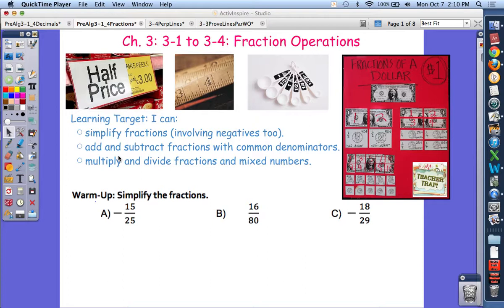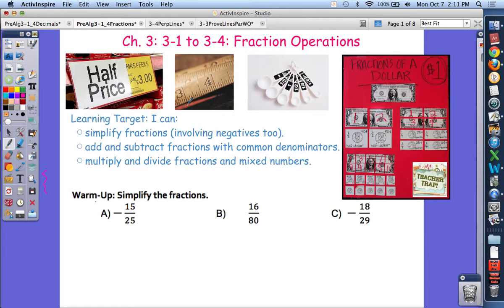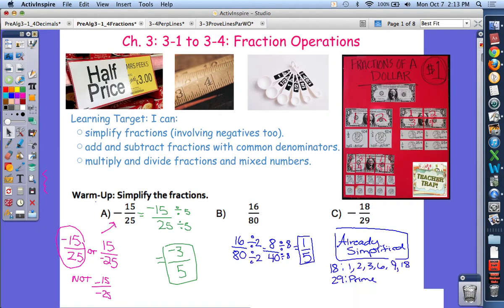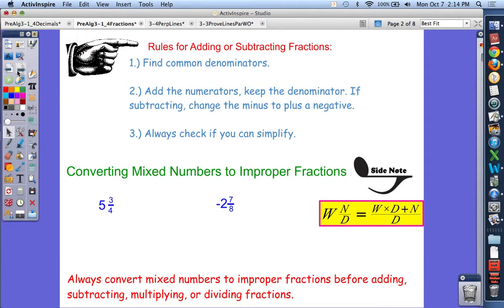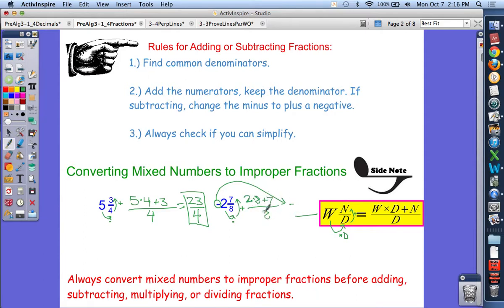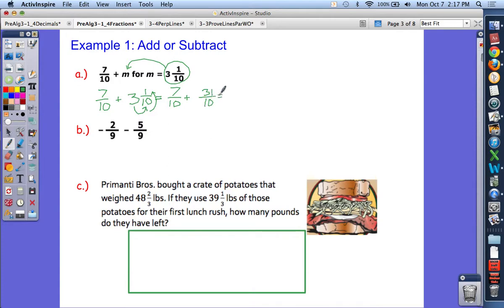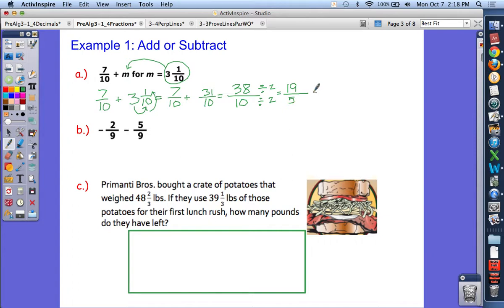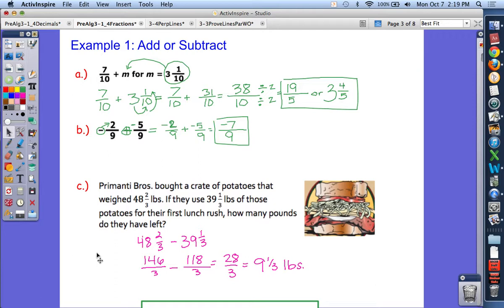PAE Ch3 S1 4Fractions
Pre-Algebra Enrichment Chapter 3 Fractions from Section 1 - 4 Part 1